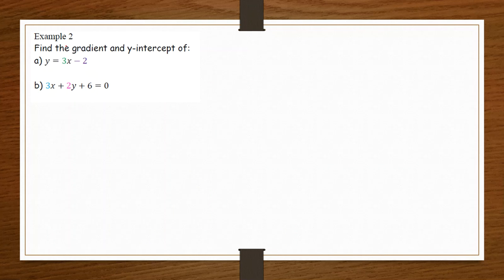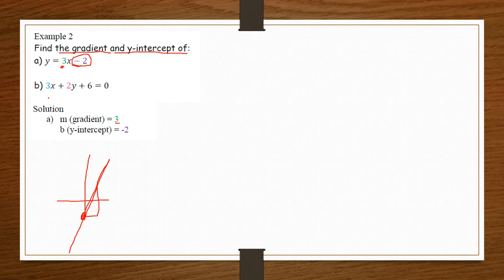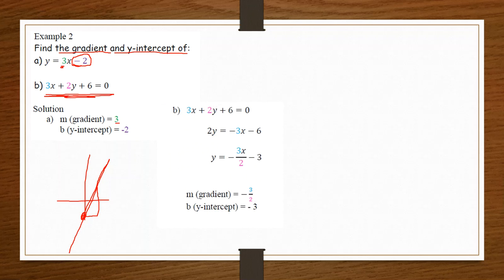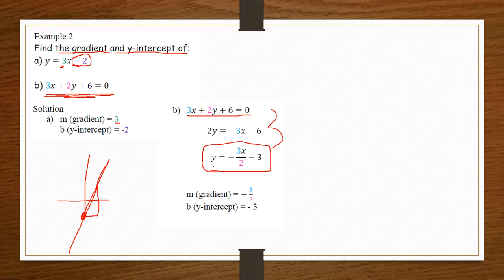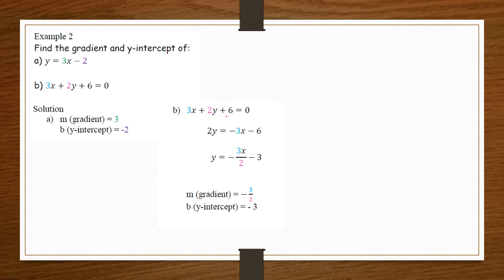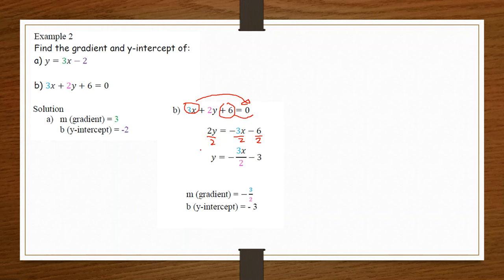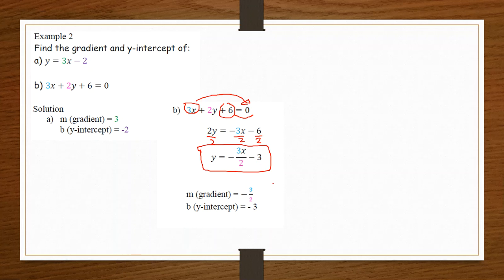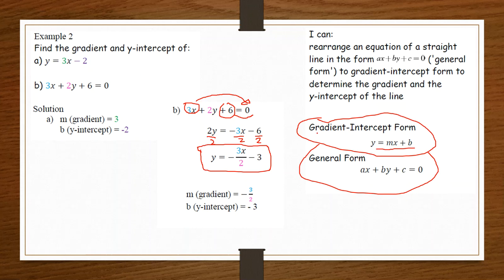AL S5 2 9NA Linear Relationships Example 2 find gradient and b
Find the gradient and y-intercept of a line